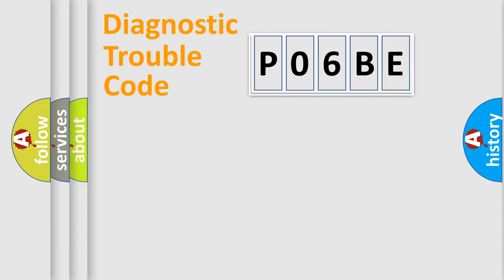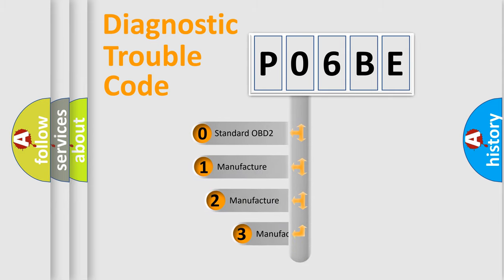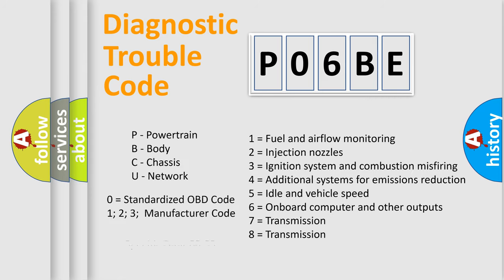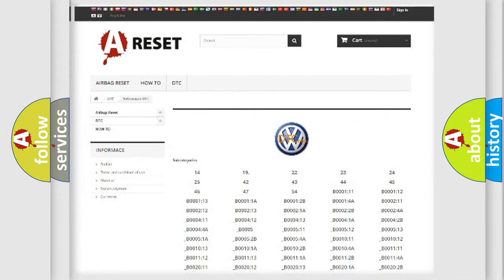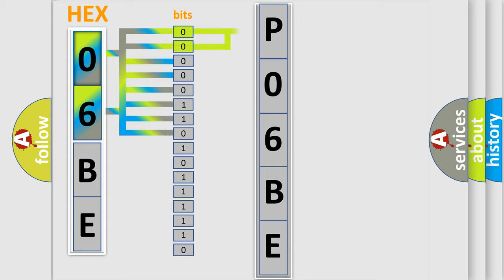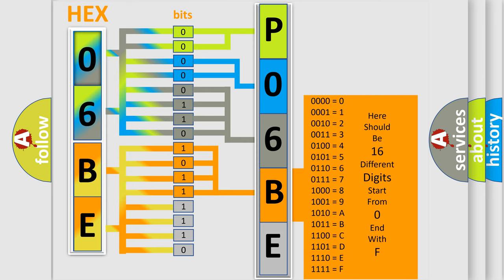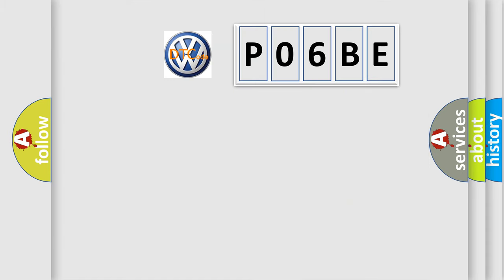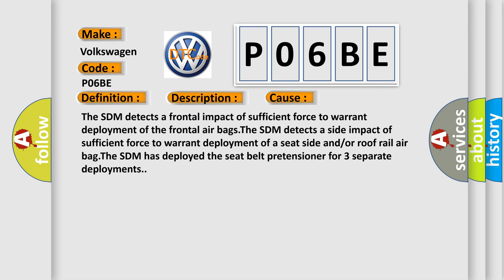DTC Volkswagen P06BE Short Explanation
Contents:
0:21 Basic DTC analysis according to OBD2 protocol standard.
1:48 Insight into programming
2:58 A diagnostically understandable description of the Diagnostic Trouble Code
3:05 Basic error definition

Make:
Volkswagen
Code:
P06BE
Definition:
Deployment Commanded
Description:
Ignition voltage is between 9-16 volts.